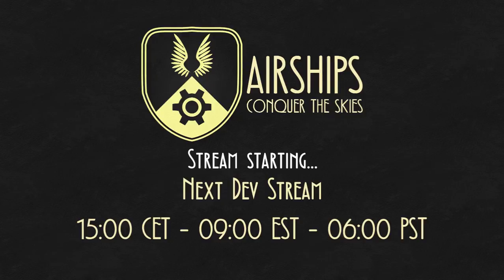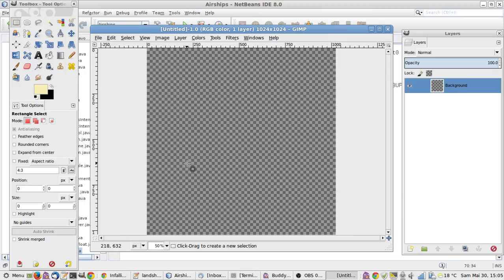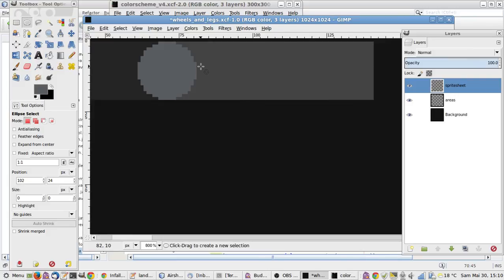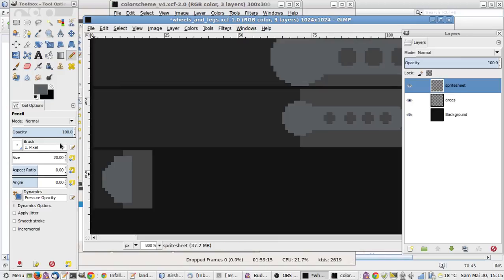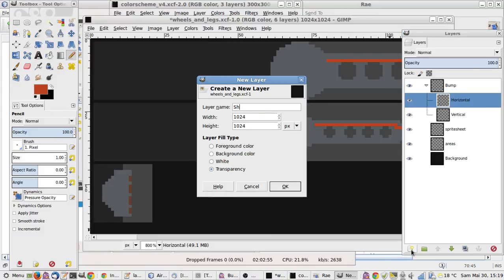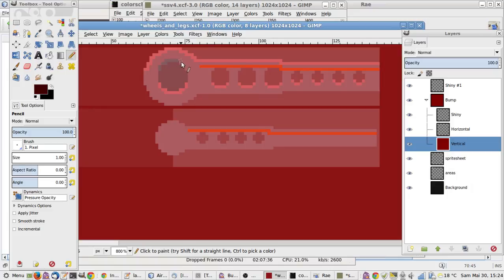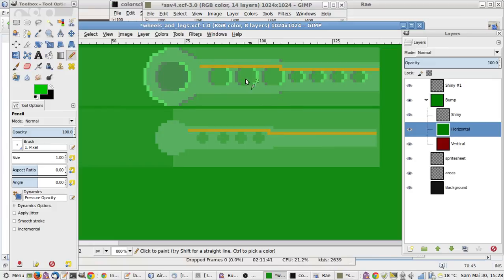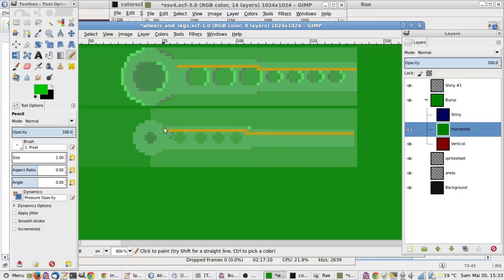Adding leg graphics - Airships: Conquer the Skies Dev Stream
Dev stream for Airships. Starting to add proper leg graphics for landships.